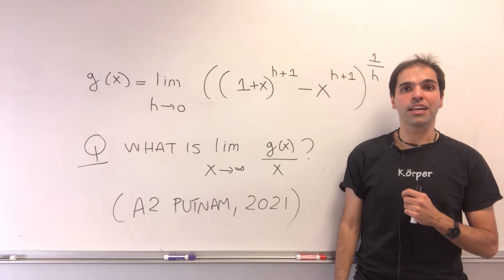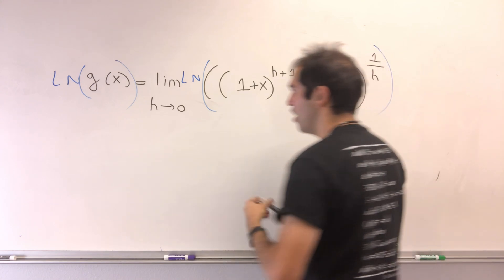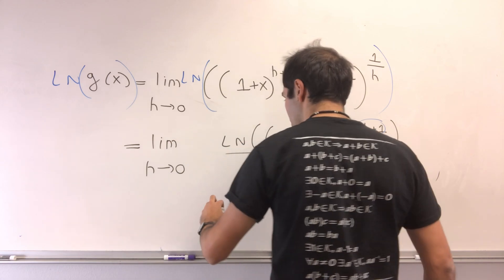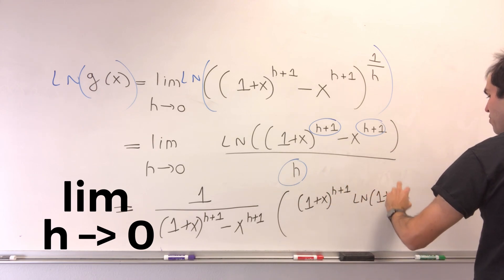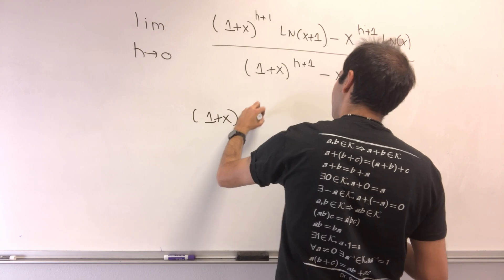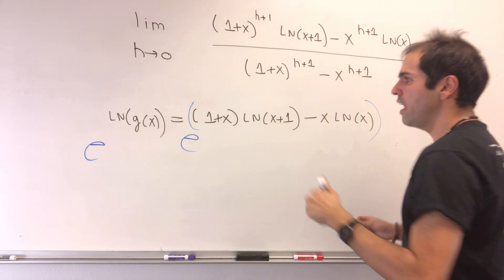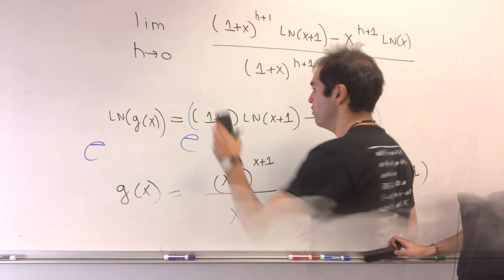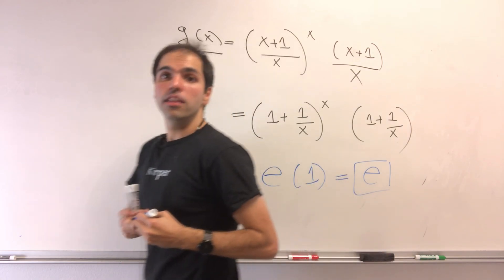not your AVERAGE Putnam limit (2021 Putnam A2)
not your AVERAGE Putnam limit. We evaluate a limit with exponential functions and averages, taken from the William Lowell Putnam Math Competition. This is problem A2 from the 2021 Putnam exam. We do this by taking logarithms, hospital’s rule, derivatives of exponential functions, and the definition of e as a limit. This is a must see for calculus 1 students and anyone interested in math Olympiad problems, enjoy!